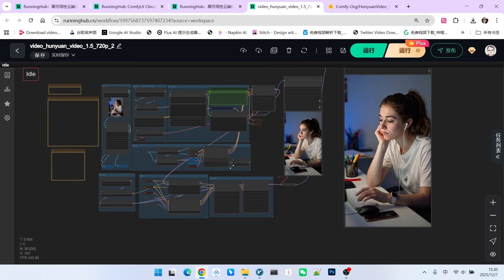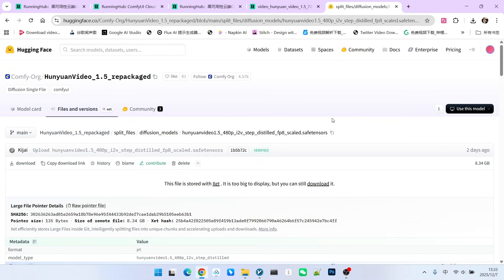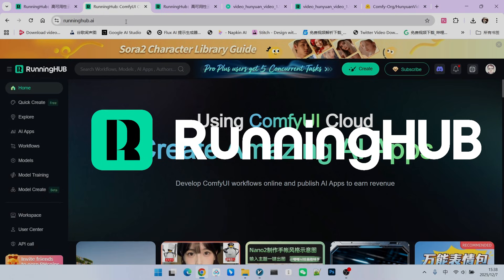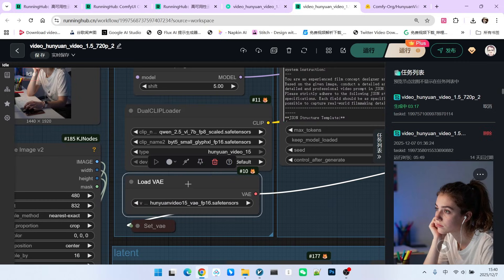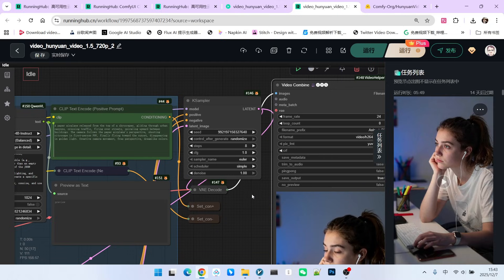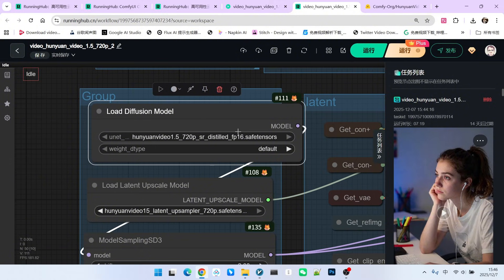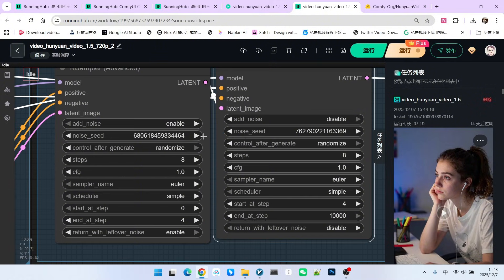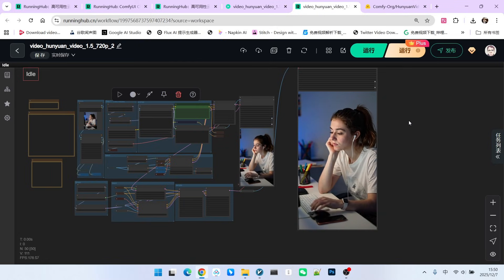New Hunyuan Video 1.5 "Step Distilled" Workflow: 8-Step Sampling Guide，save your 75% times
In this video, we review the brand new "Step Distilled" acceleration model for Hunyuan Video 1.5. Previously, high-quality AI video generation could take up to 50 minutes, but with this new workflow, we achieved a 720x1280 (81 frames) result in just 5 minutes and 49 seconds on an RTX 4090!
I will guide you through the complete ComfyUI workflow, including using QwenVL for superior prompt generation, setting up the specific "Shift" and "CFG" values for the distilled model, and performing a Latent Upscale to get crisp results.
📌 Key Takeaways:
New Model: Hunyuan Video 1.5 Step Distilled (FP8).
Performance: Generating 81 frames at 720p
Settings Guide: Why you must use 8-12 Steps, CFG 1.0, and Shift 5.
Workflow: Image-to-Video (I2V) + Latent Upscale (Super Resolution).
Pro Tip: Fixing black screen issues with FP8 upscale models.

try the workflow online
1: hunyuan_video_1.5_step_distilled_720p_i2v